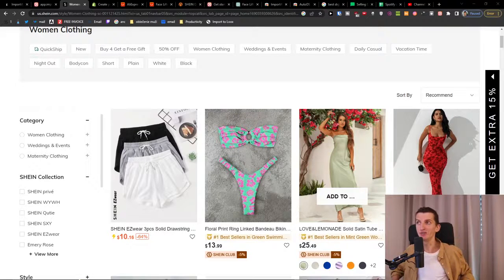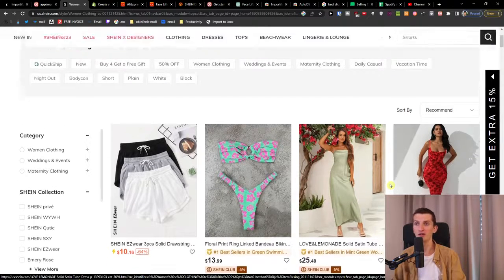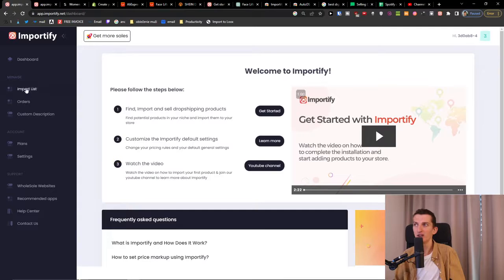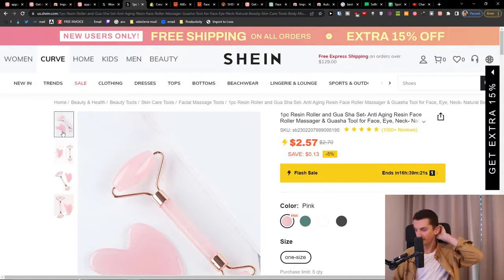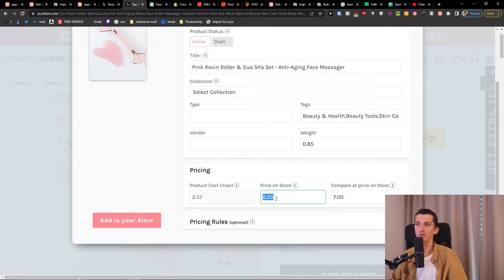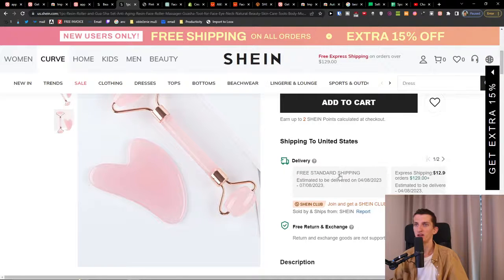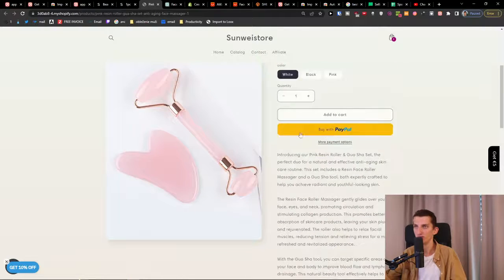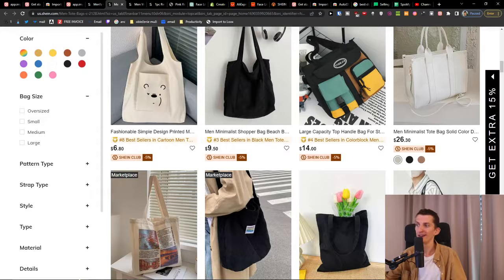How To Import Products From Shein To Shopify - Shein Shopify Dropshipping Tutorial